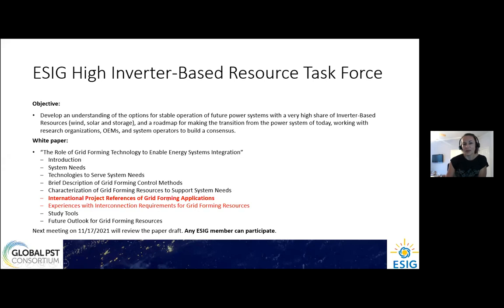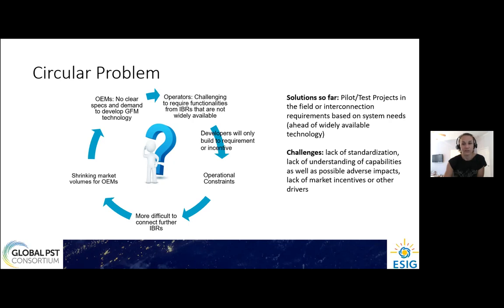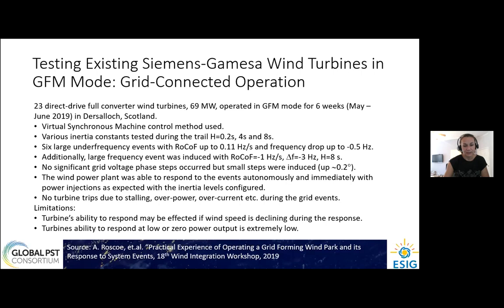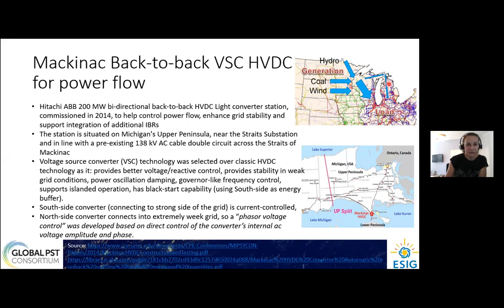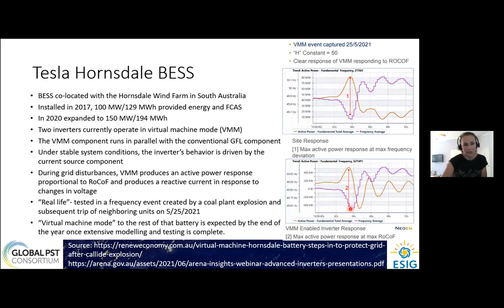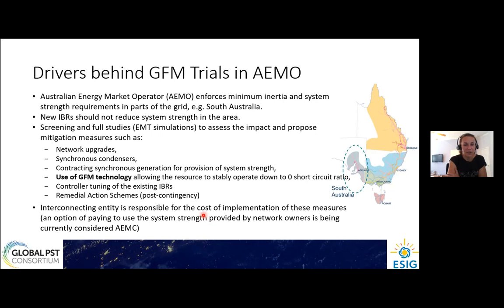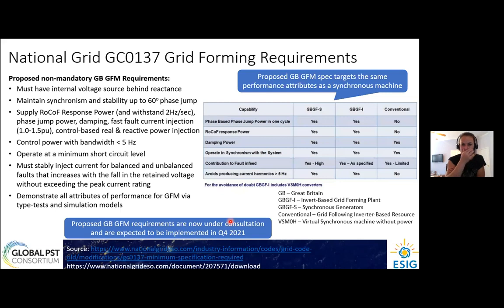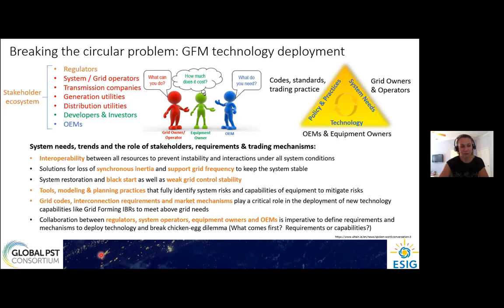Julia Matevosyan: Survey of Grid Forming Inverter Applications